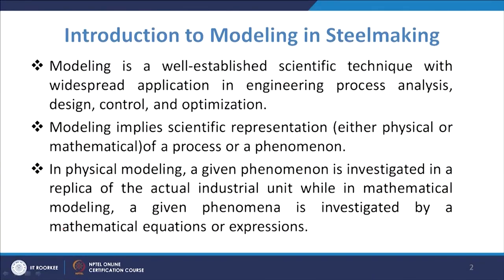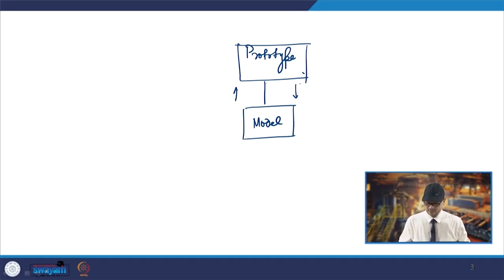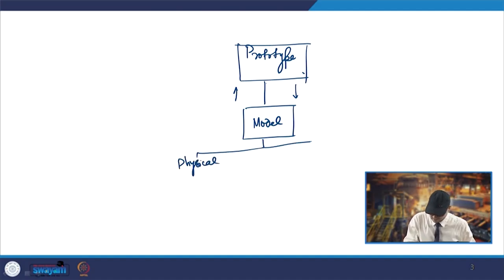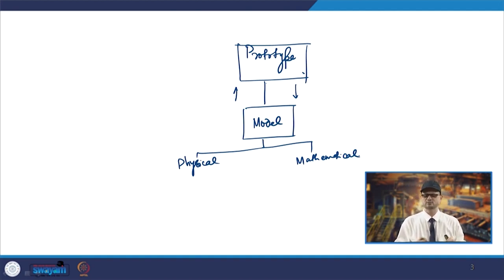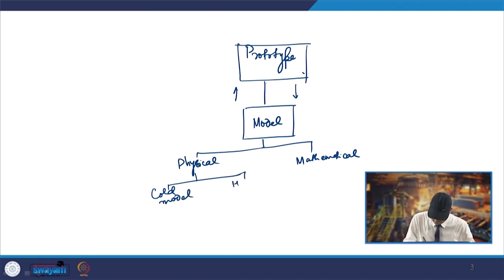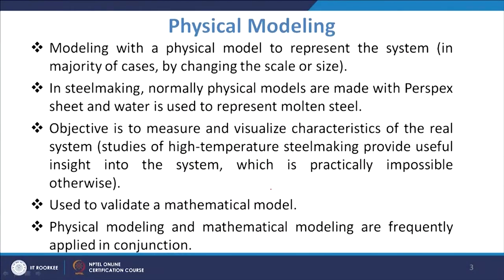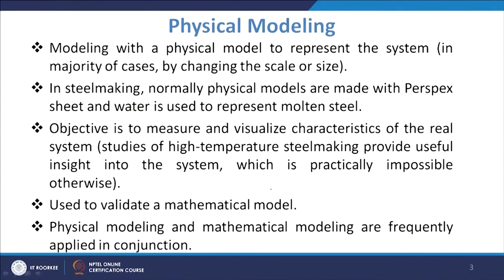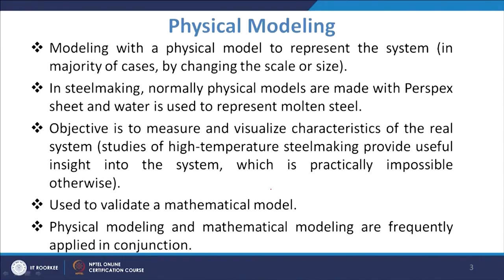INTRODUCTION TO PHYSICAL MODELING